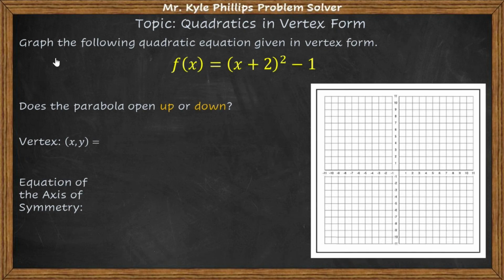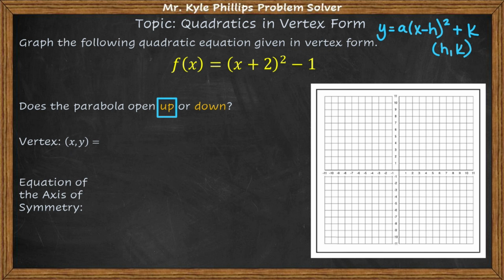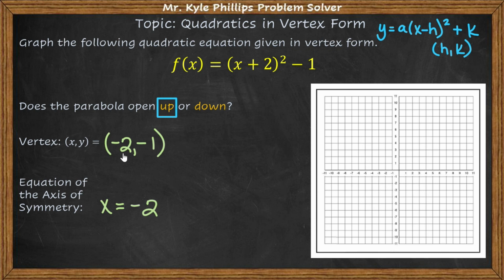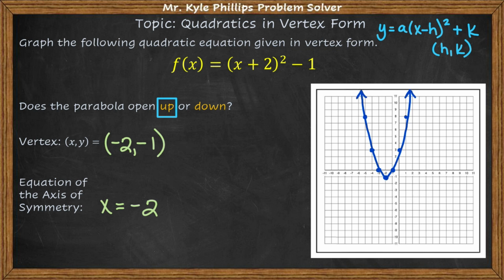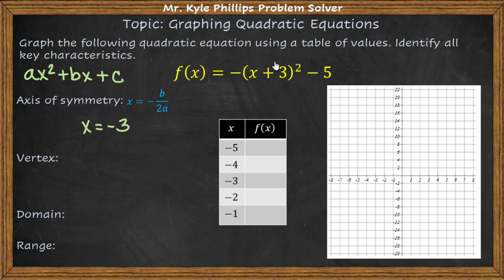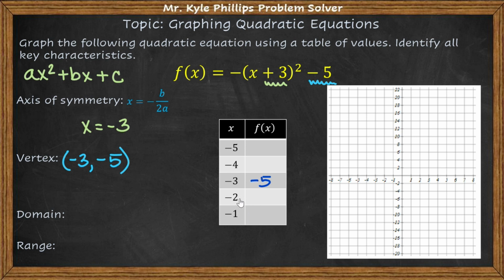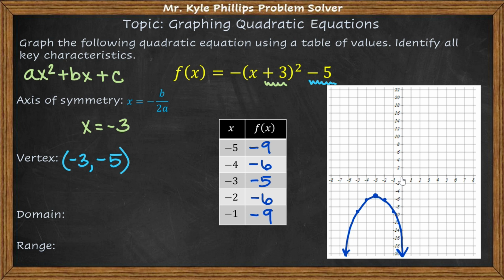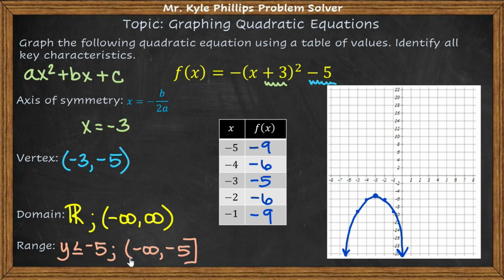Quadratics in Vertex Form